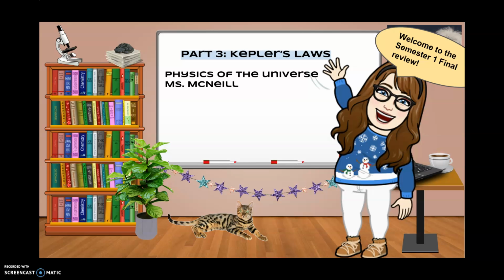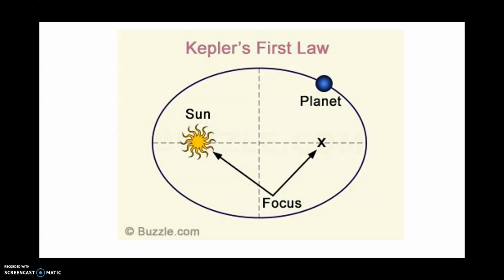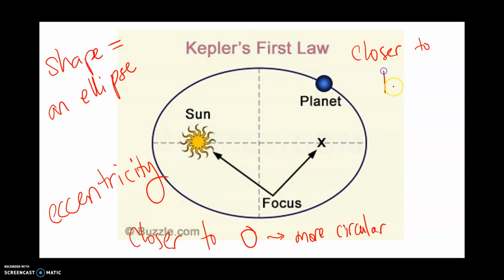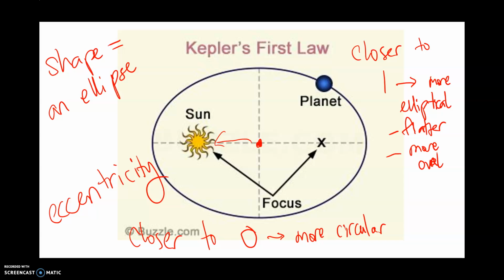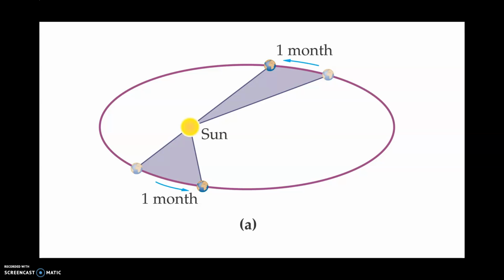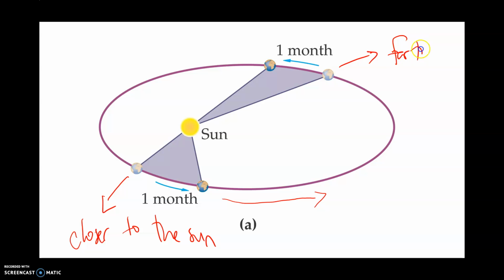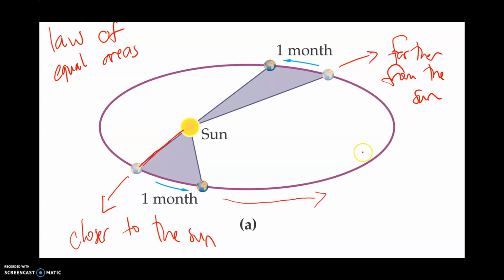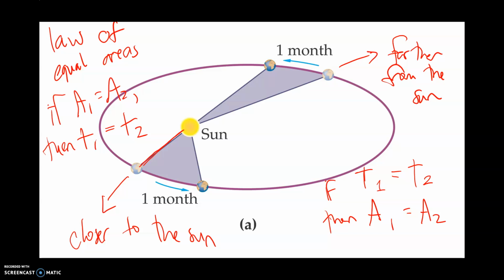S1 Final Review Pt. 3